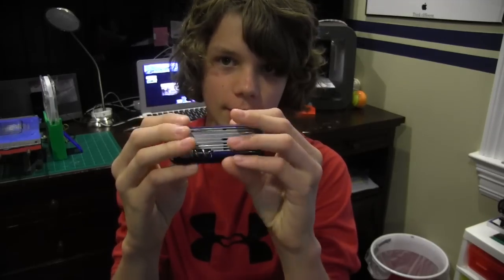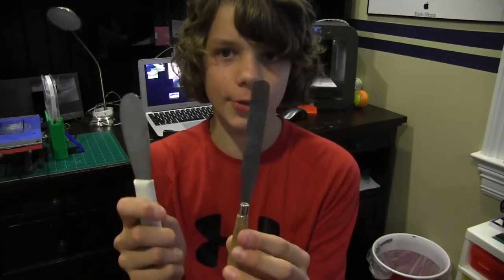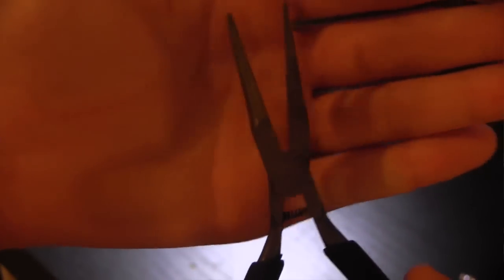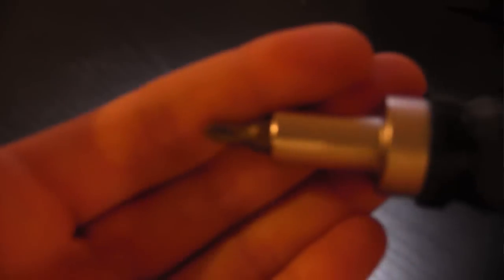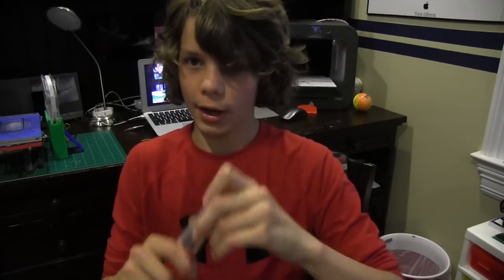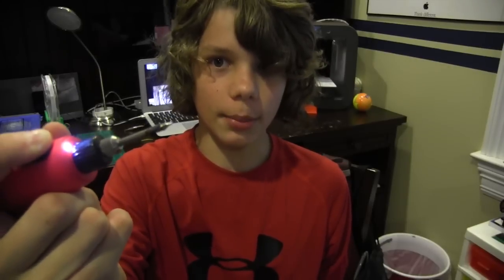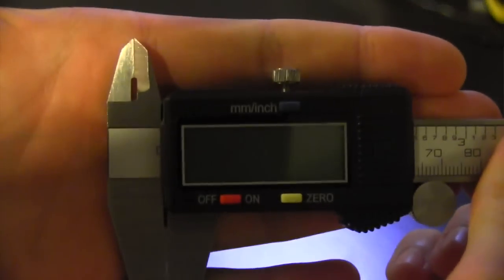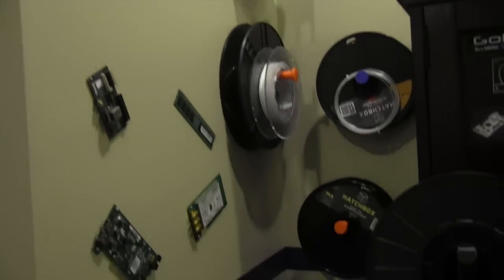Best 3D Printing tools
I am happy to test out filament that you provide for me.